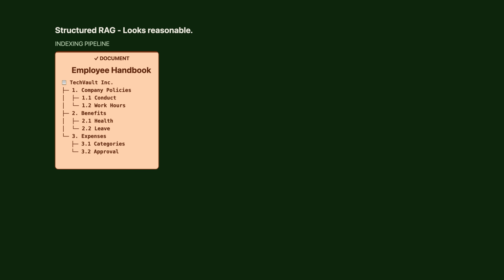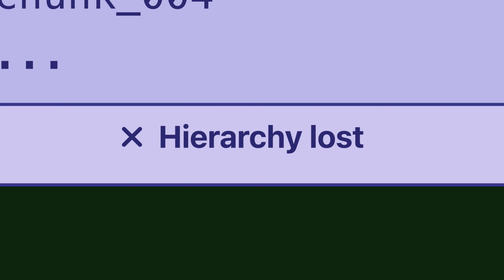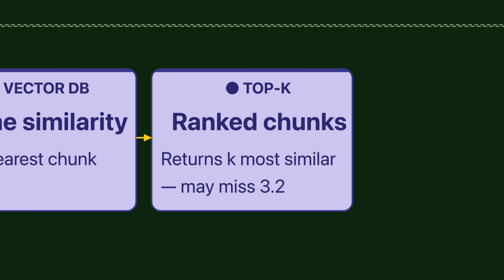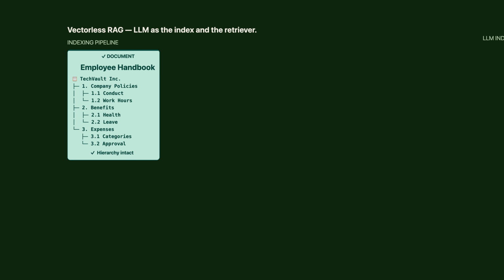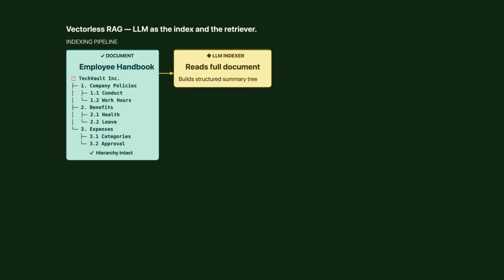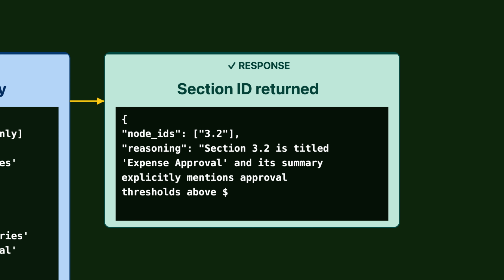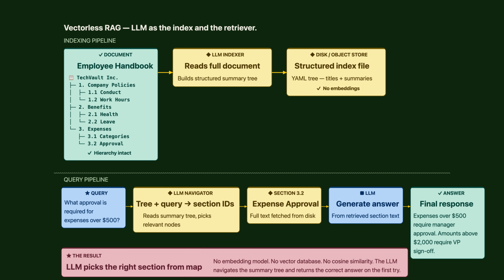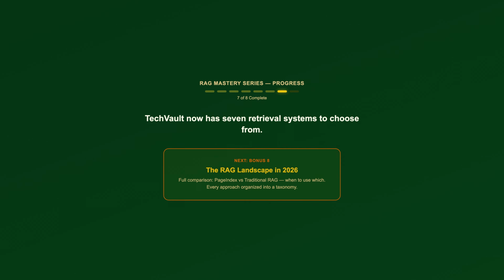Vectorless RAG: No Chunks, No Embeddings, Just Better Retrieval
In this video, we look at Vectorless RAG: a surprisingly simple approach that skips the chunker, the embedding model, and the vector database entirely. Instead, an LLM  reads a structured summary tree to navigate directly to the right section.

We demo it on TechVault's 40-page employee handbook — the same document from the RAG series — and show exactly what the prompts look like.

  📌 What you'll learn:
  • Why fixed-size chunks destroy document structure
  • How PageIndex builds a JSON summary tree from any document
  • How an LLM navigates the tree to find the exact section
  • Side-by-side comparison with traditional RAG